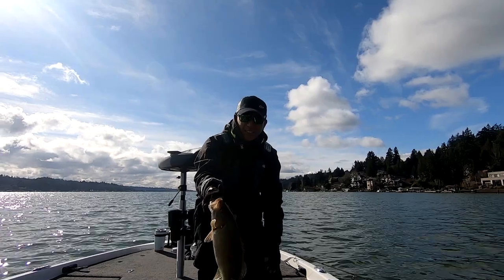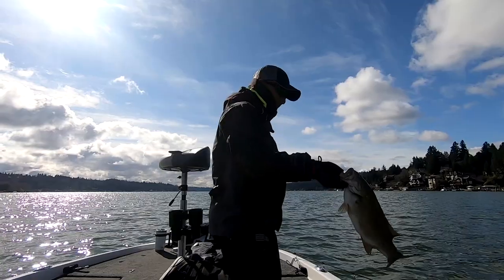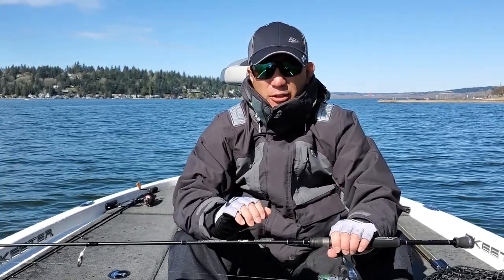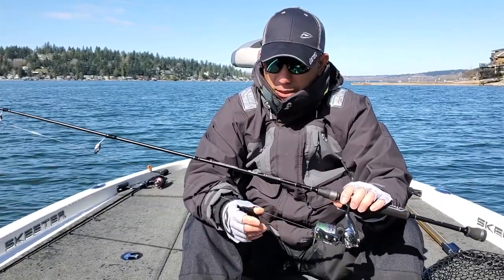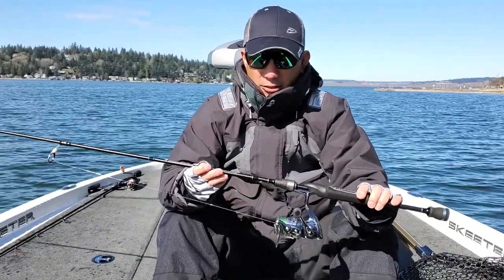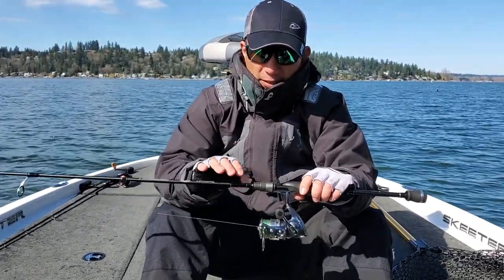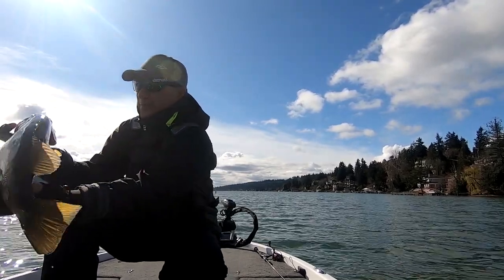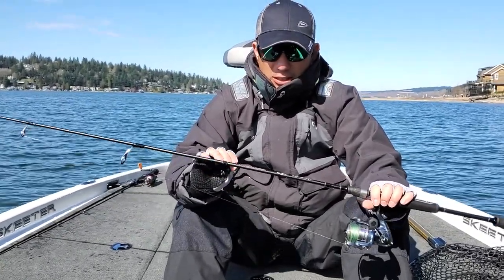Denali Fishing Rods - Fission Series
Used my Denali Fission 6'10" Med action multipurpose spinning rod to catch some late winter bass.  Nice rod for the money.